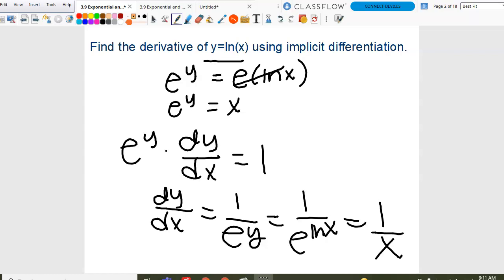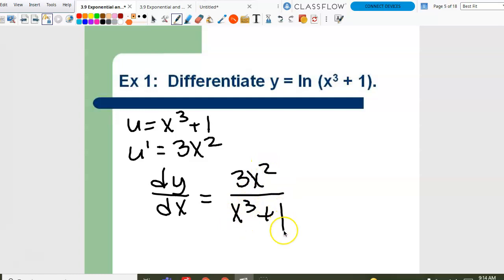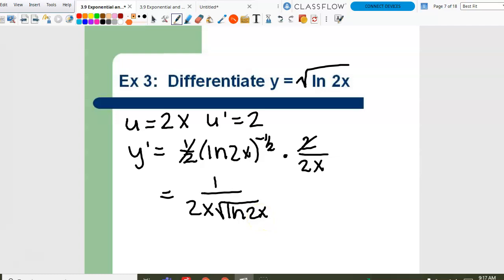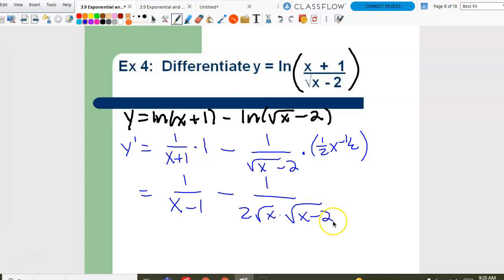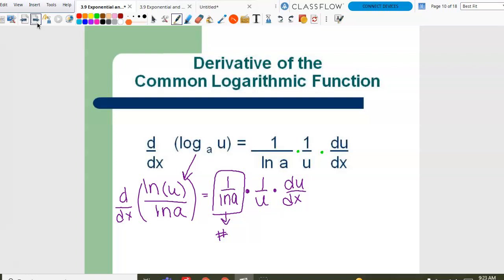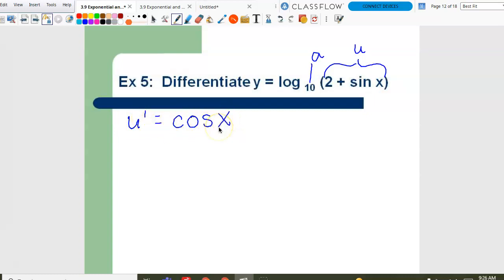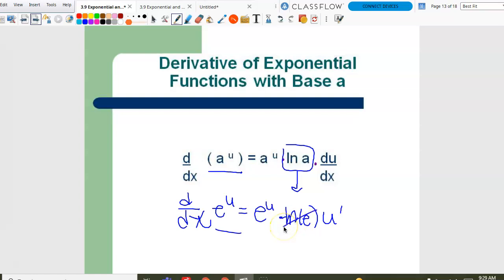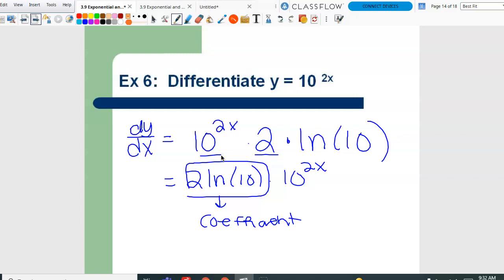3.4 Derivatives of Logs